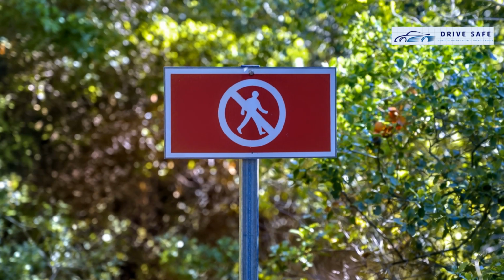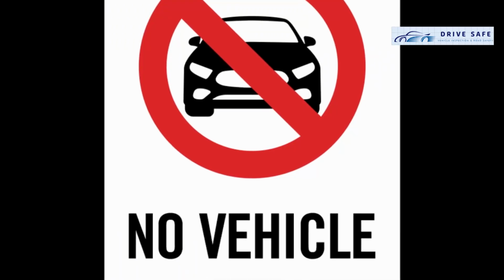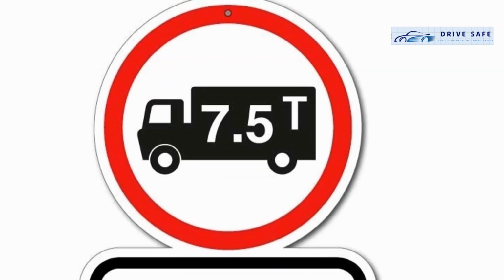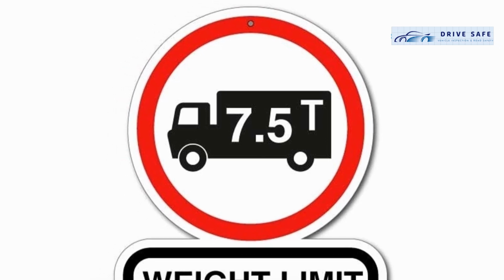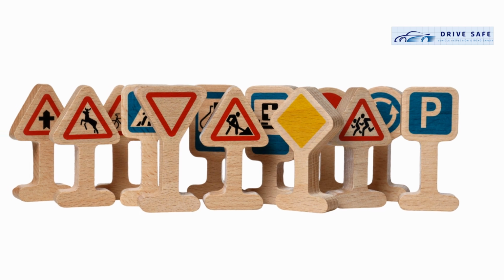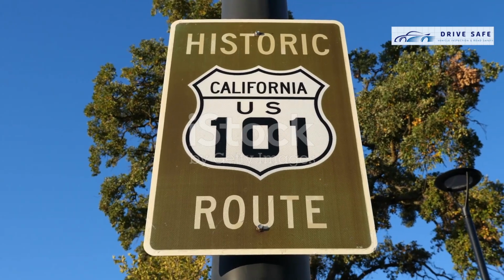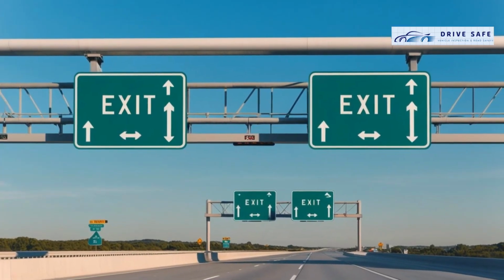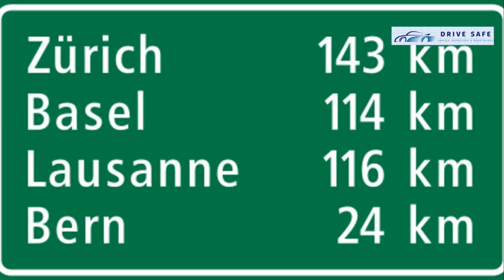Examples of All Symbols of Traffic Signs and Their Meanings (Part 2).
Welcome back to Part 2 of our series on traffic signs and their meanings! 🚦 In this video, we explore Prohibitory Signs, Informational and Guide Signs, and Construction Signs with real examples to enhance your road safety knowledge.

Here's what you'll learn:

The purpose and examples of prohibitory signs like "No Overtaking" and "Weight Limit."
Informational and guide signs such as "Highway Route Markers," "Parking Signs," and "Tourist Attraction Signs."
Common construction signs including "Detour," "Lane Closed," and "Flagman Ahead."
Traffic signs ensure safe and efficient road use, so understanding them is essential for every driver and pedestrian. Drive safe! 🚗💨